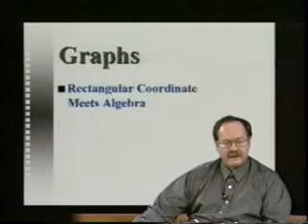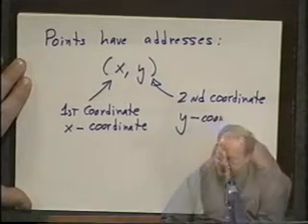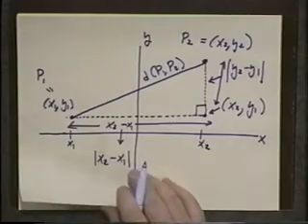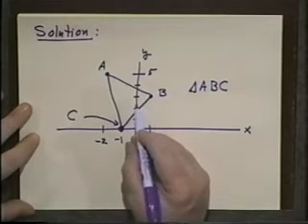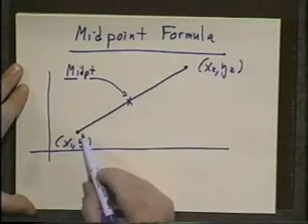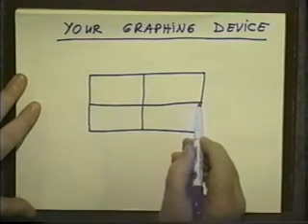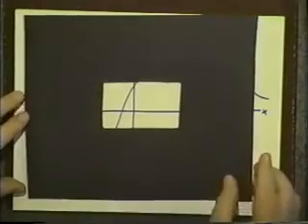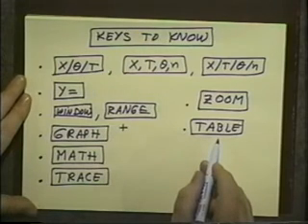College Algebra - Lecture 6 - Graphs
College Algebra with Professor Richard Delaware - UMKC VSI - Lecture 6 - Graphs. In this Lecture,we learn about Rectangular co-ordinates,midpoint and how to solve graphs on the graphing device.